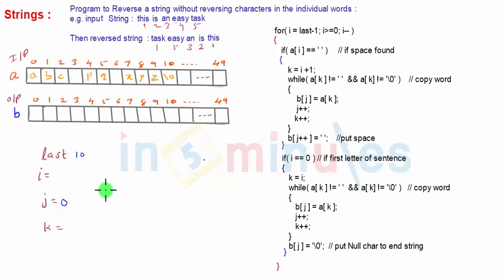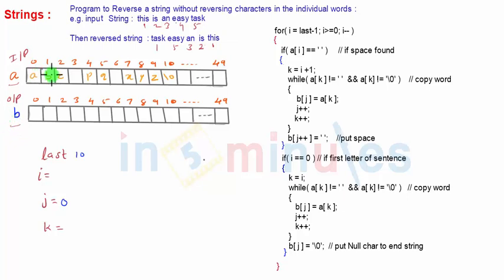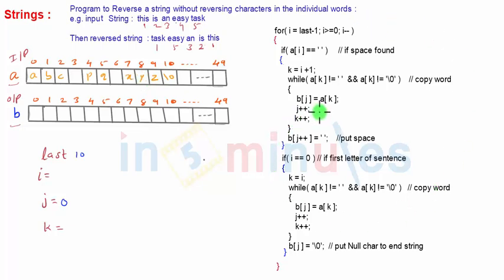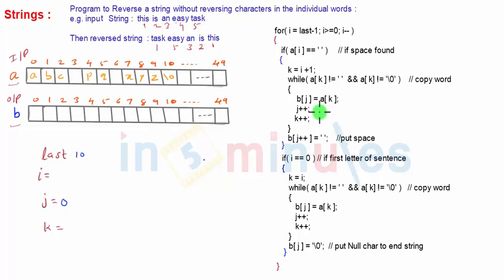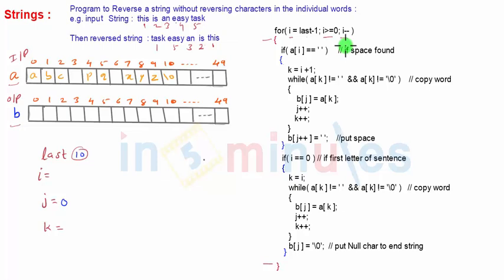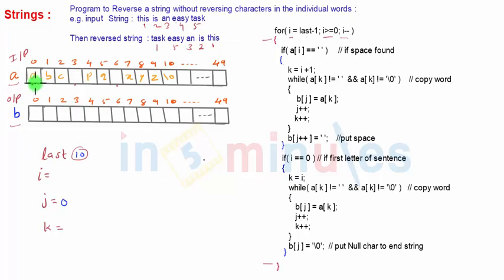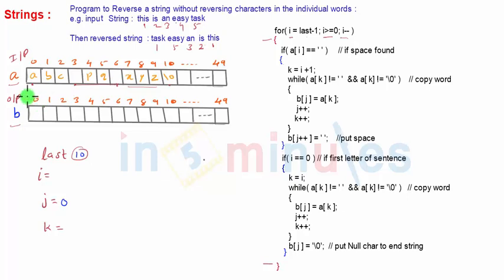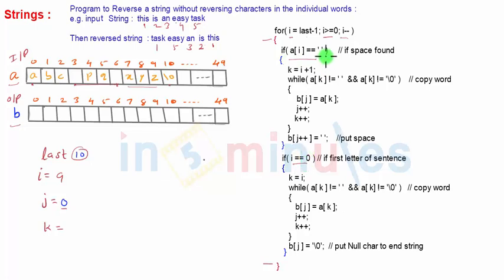Module5_Array_Vid_21_Program to reverse a string without reversing the characters in words (Part 2)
Program to reverse a String without reversng the characters in the words. ( put the words in reverse order). E.g. input String : ab  pq  xyz  .. Then reversed string should be : xyz  pq  ab